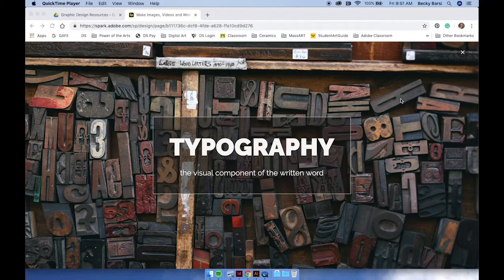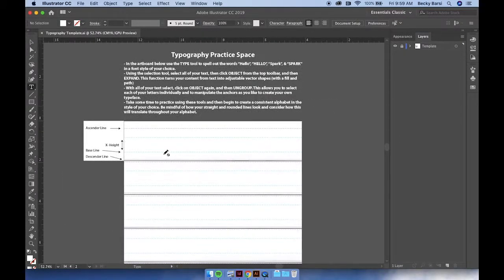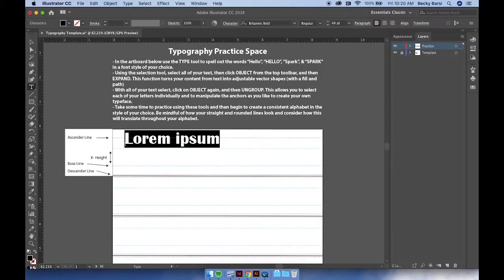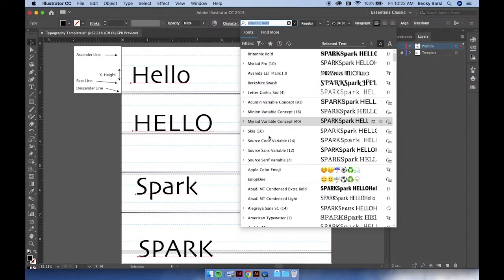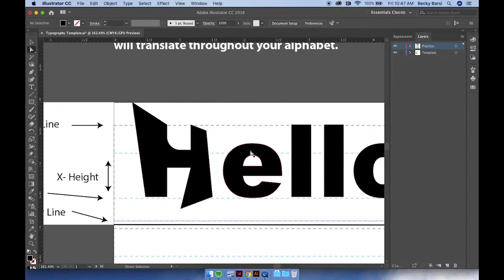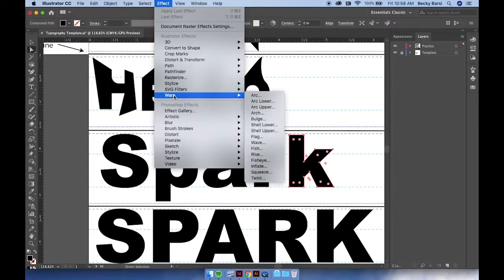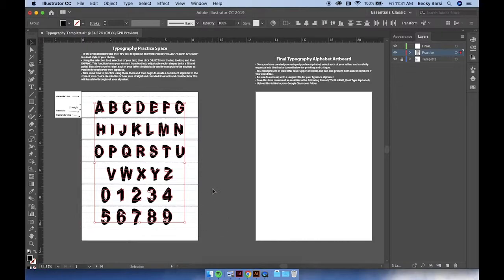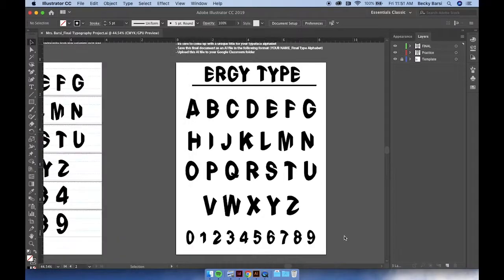Exploring Typography Tutorial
How to modify an existing typeface using Adobe Illustrator.